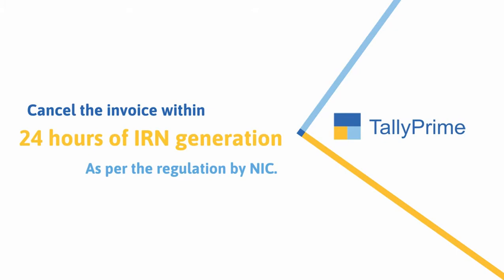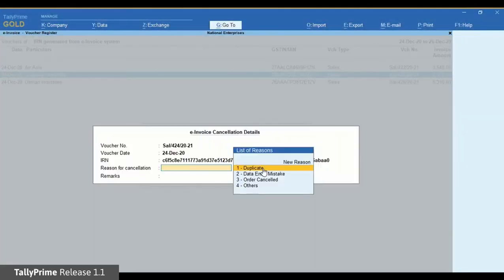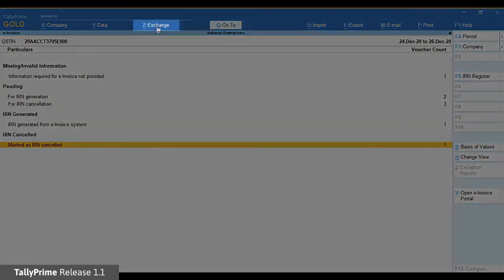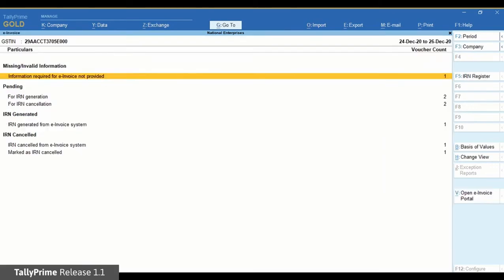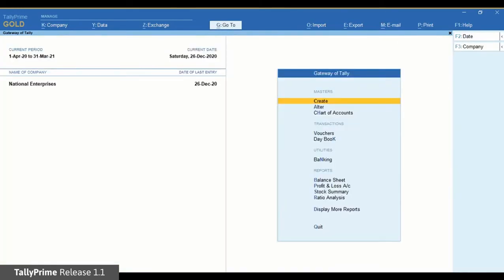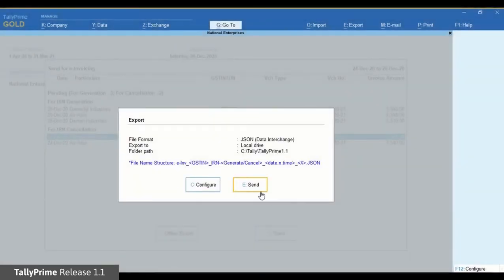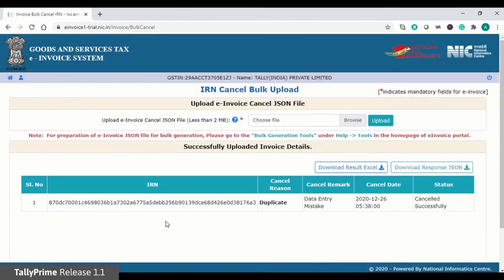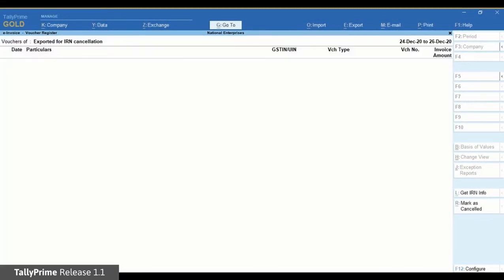How to Cancel IRN in Tally Prime | I SYS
In this video you will understand the simple process of cancelling e-Invoice using Tally Prime.

00:51 The Online process of e-Invoice Cancellation
03:47 The Offline process of e-Invoice Cancellation